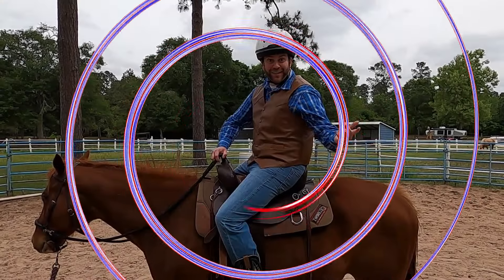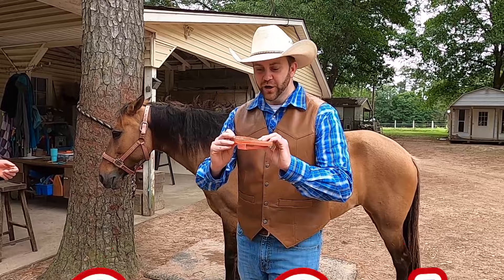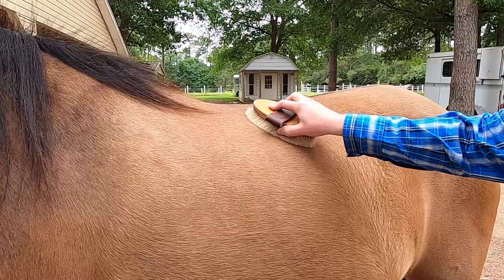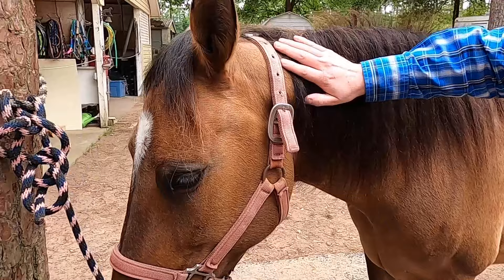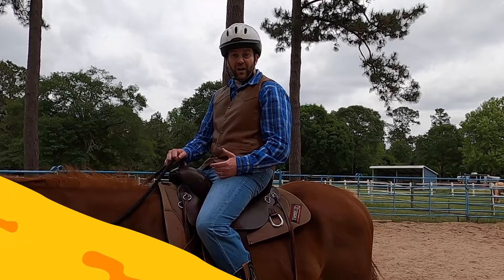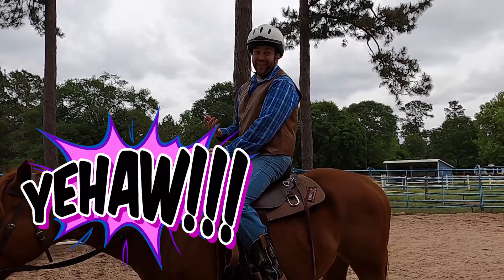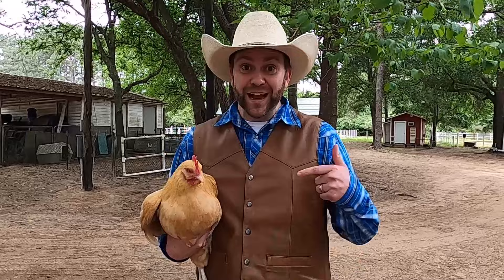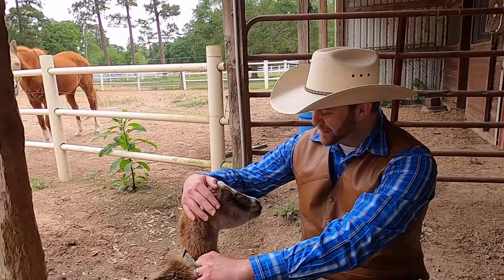Learn about Horses | Cowboy Jack | Educational Videos for Kids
Do you guys like horses?  Cowboy Jack does, he's a cowboy and today we're going to learn all about horses!  We'll find out how to groom them, how to take care of their feet, different saddles, and even meet a few four legged friends!  We'll also talk to a chicken, a really cool dog, and meet a goat here at Horse of Course Stables in Conroe, Texas!

Adults - follow Cowboy Jack on Instagram for sneek peaks into upcoming adventures and related content!  If you have an idea for an episode that your little cowboy or cowgirl would love, let us know!